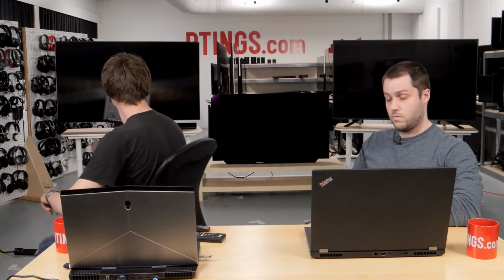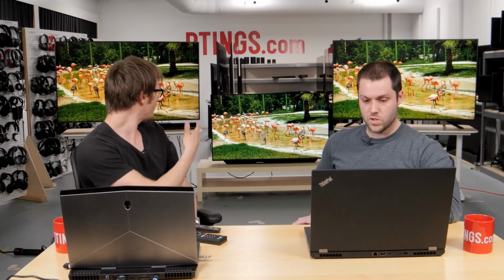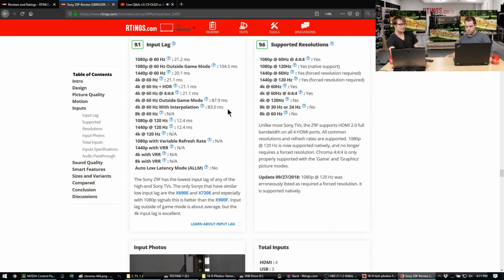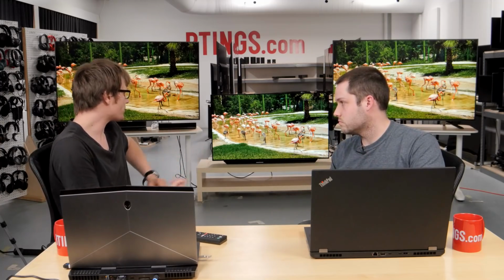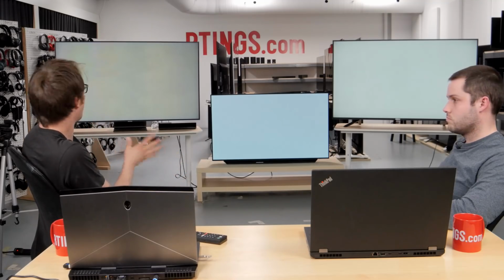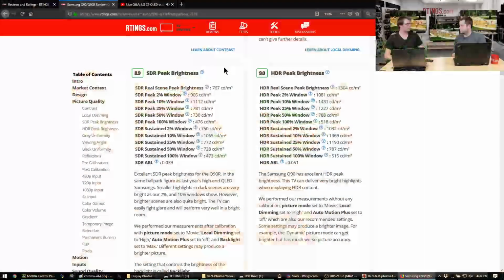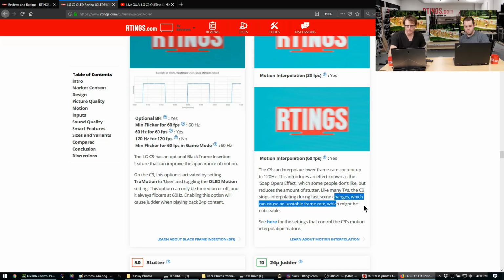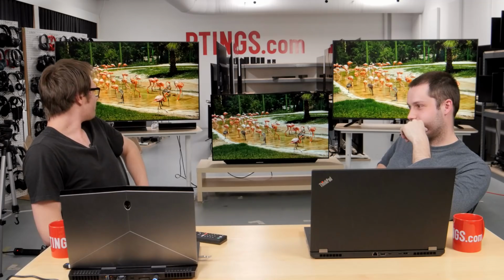Live Q&A: LG C9 OLED vs Samsung Q90R QLED vs Sony Z9F - RTINGS.com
Comparison between the LG C9 OLED vs Samsung Q90R QLED vs Sony Z9F.
Start at 4:00PM EDT

Full Review:
LG C9 OLED: